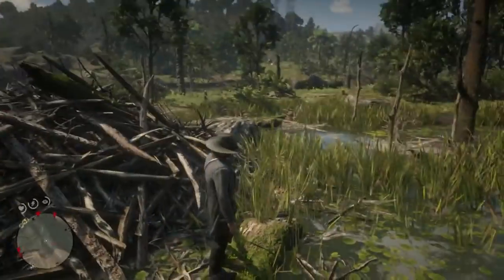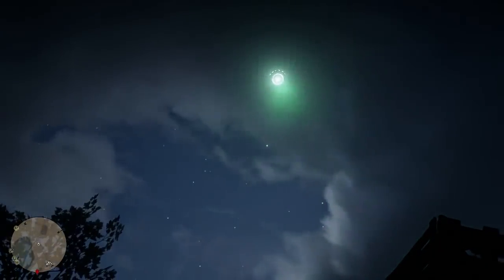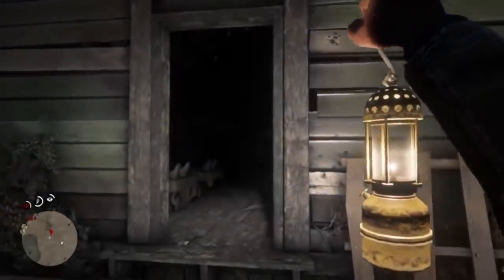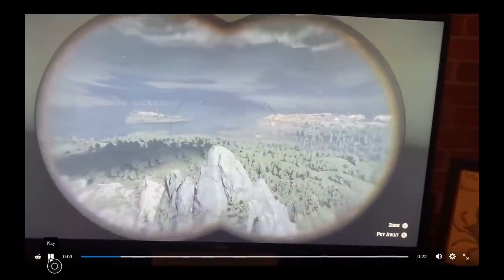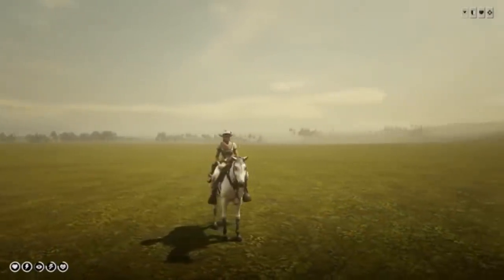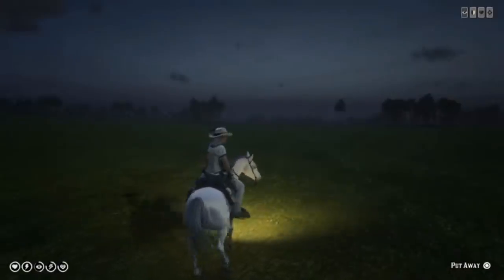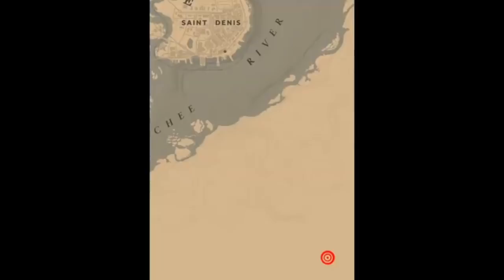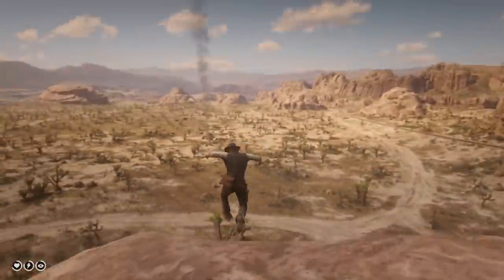Unknown Lights LOCATION FOUND and Possible UFO Sighting in Red Dead Redemption 2!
Red Dead Redemption 2 Update! - The Unknown Lights above Saint Denis have been identified! Are they UFOs?

More Hidden Easter Eggs!

Red Dead Online Gameplay for Xbox One, PS4, and PC